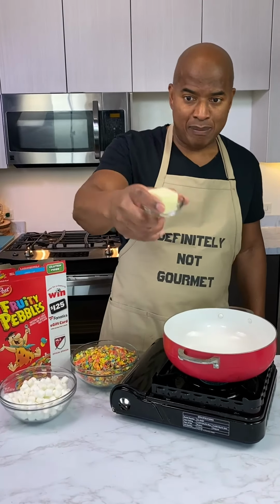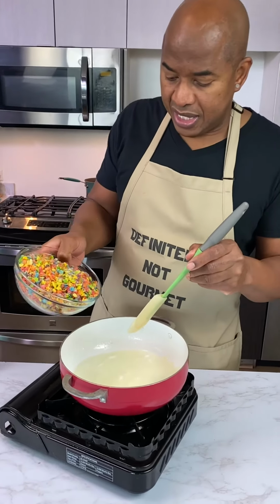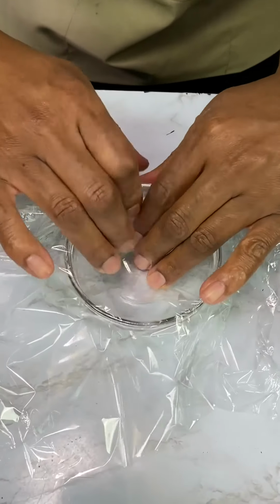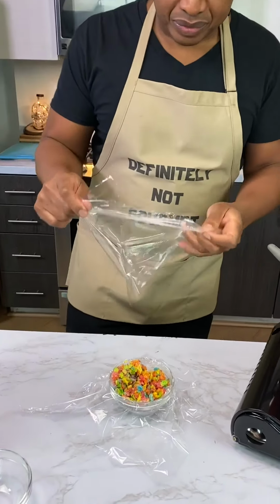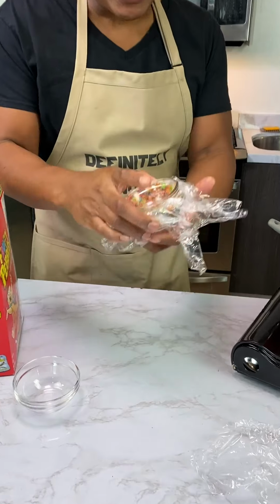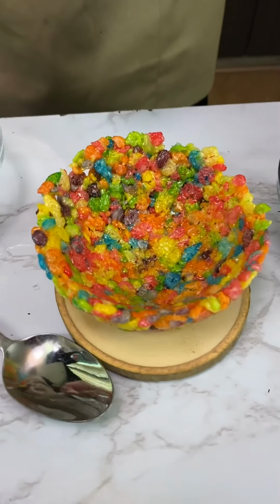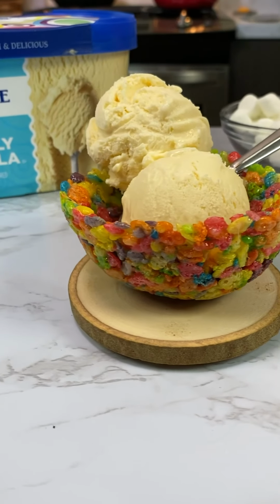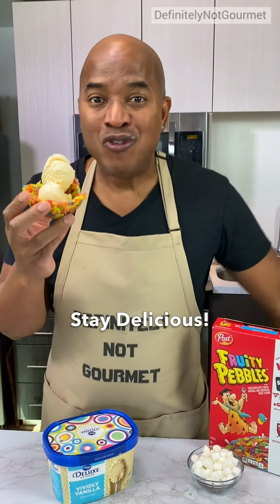Fruity Pebbles Ice Cream Bowl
Eat the ice cream. Eat the bowl. 🍦